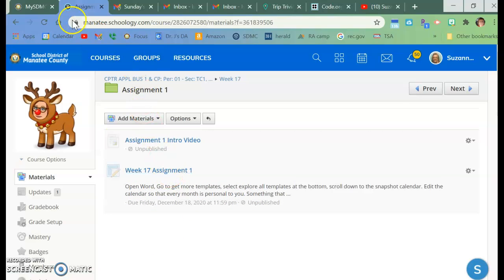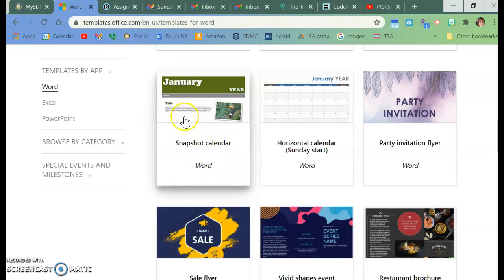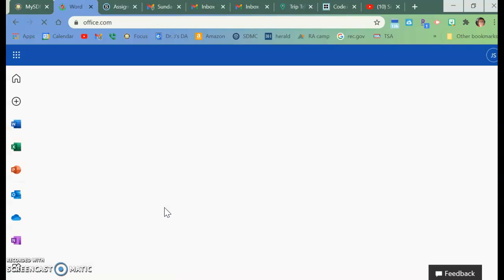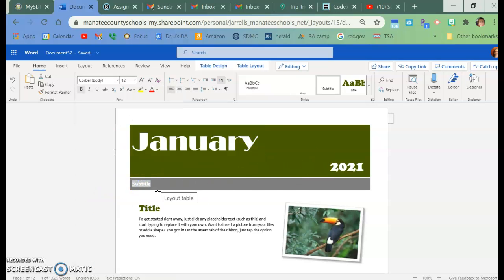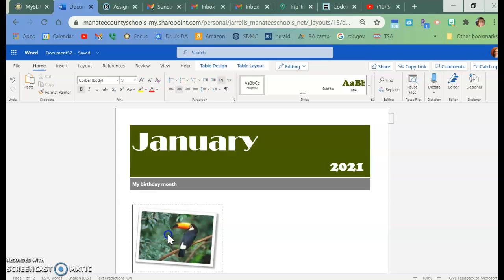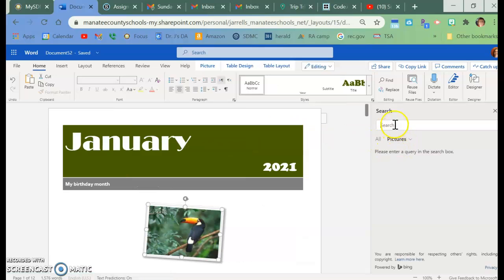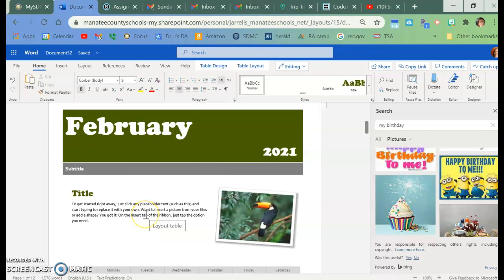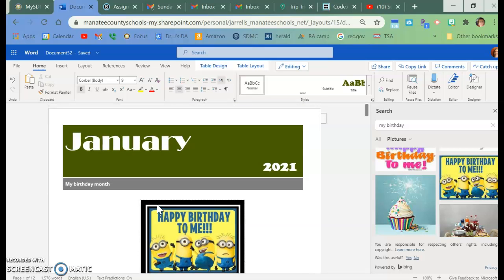Week 17 Assignment 1